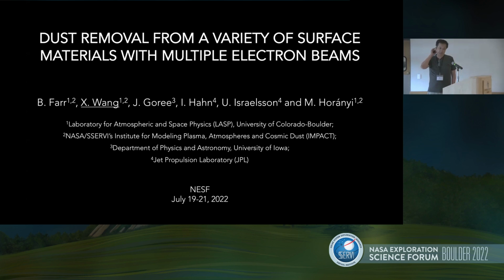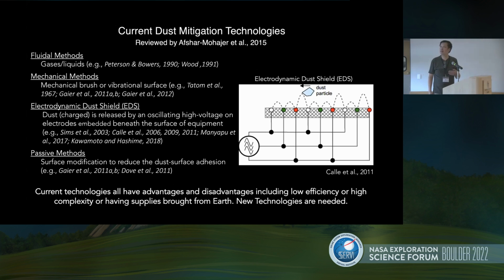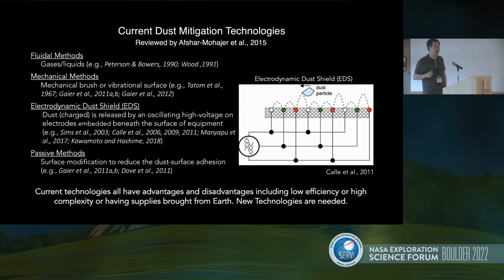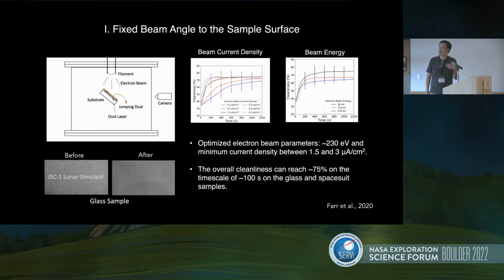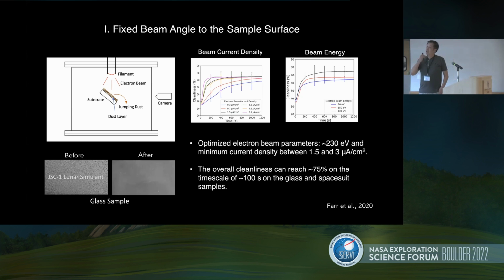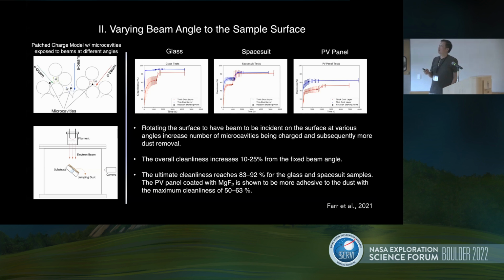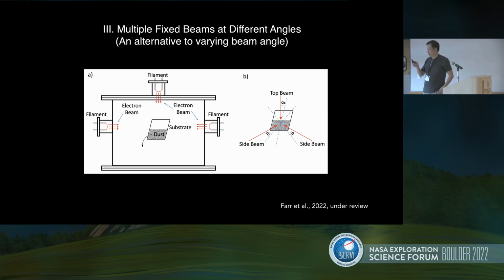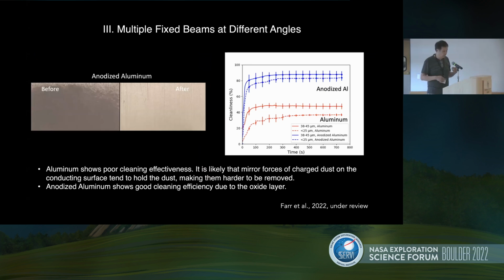NASA Exploration Science Forum 2022: Dust Hazard and Risk Mitigation - Xu Wang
Dust Hazard and Risk Mitigation
Dust Removal from a Variety of Surface Materials with Multiple Electron Beams
Xu Wang